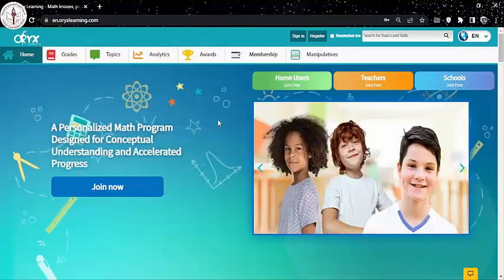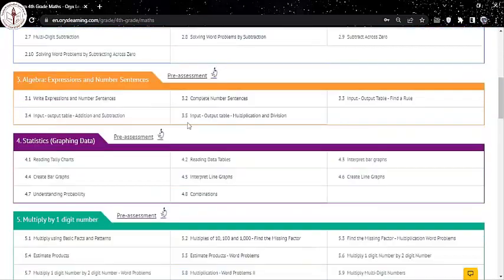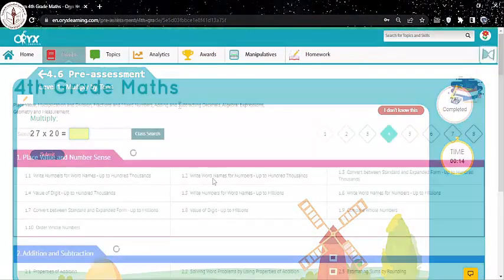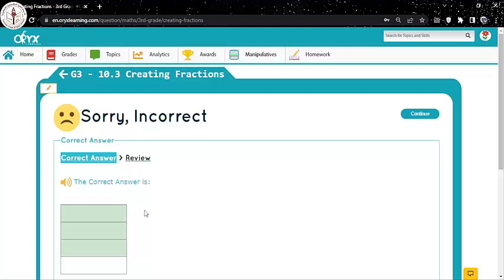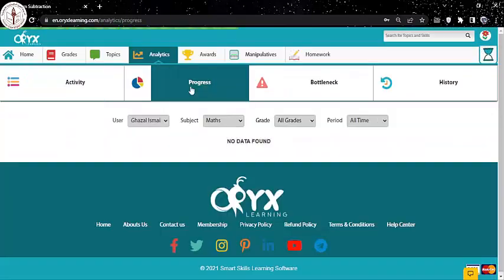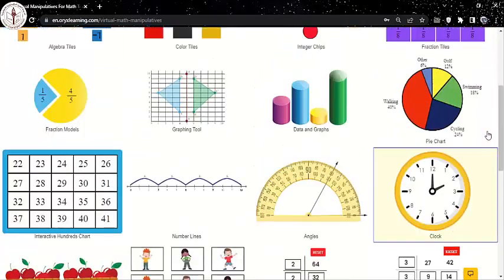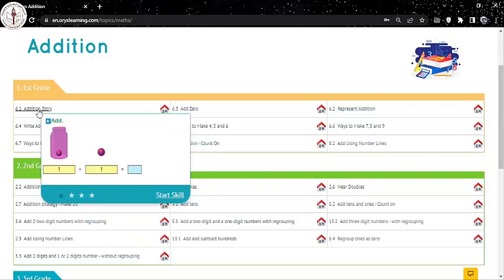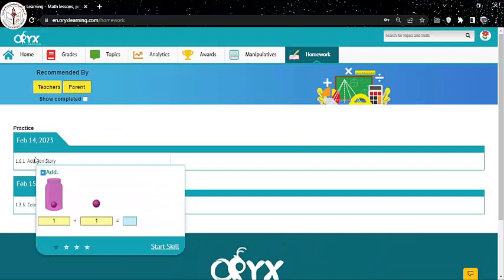Oryx Learning Tutorial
Oryx Learning Tutorial for students and parents

Timestamps:
0:00 Intro
0:28 Find the website
1:04 Signing in
1:31 The interface
2:57 Pre-assessment
4:13 Units and lessons
6:17 The analytics
7:41 The awards
8:20 The manipulatives
8:59 Homework
9:27 The parents
11:52 Outro